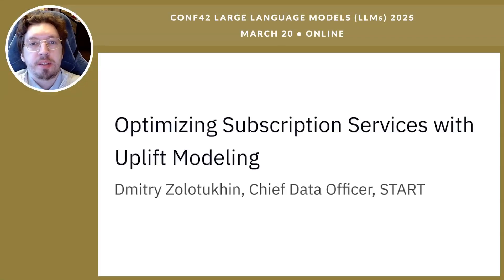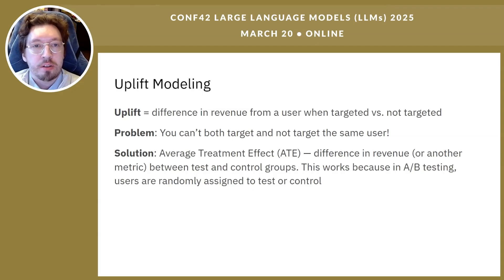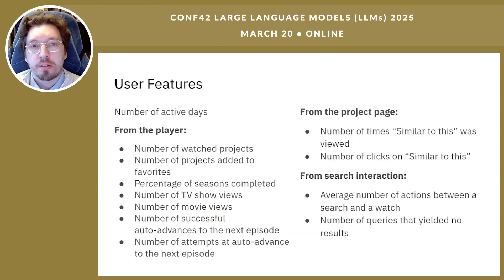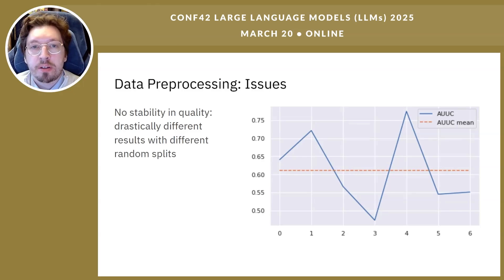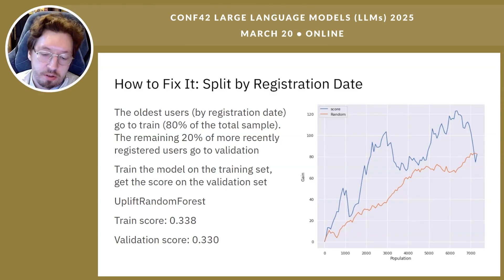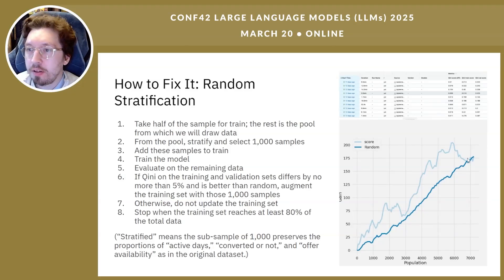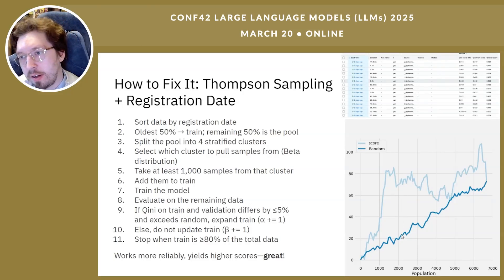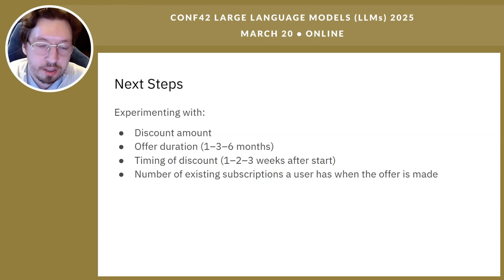Optimizing Subscription Services with Uplift Modeling | Dmitriy Zolotukhin | Conf42 LLMs 2025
Chapters
00:00 Introduction and Overview
00:26 Company Background and Goals
01:03 Challenges in Subscription Modeling
02:19 Data Collection and Feature Engineering
03:40 Model Training and Validation
03:57 Evaluation Metrics and Results
05:17 Advanced Splitting Techniques
10:33 Final Model and Future Plans
11:50 Conclusion and Summary